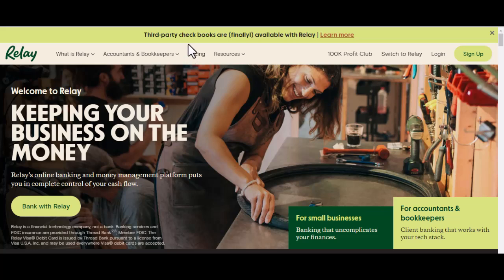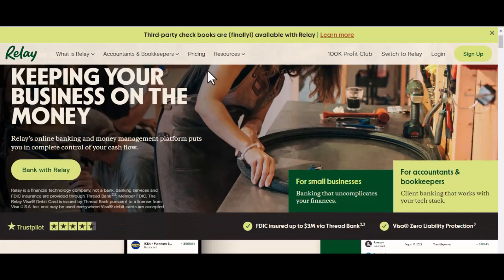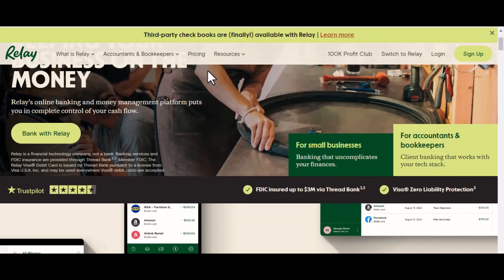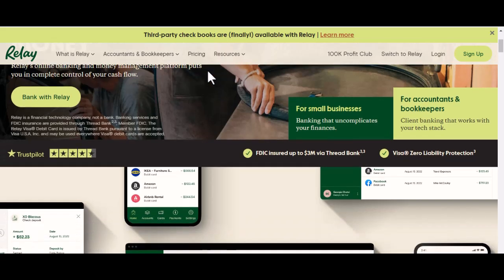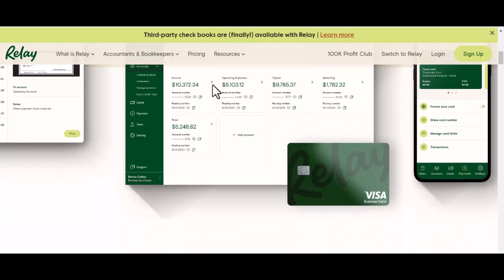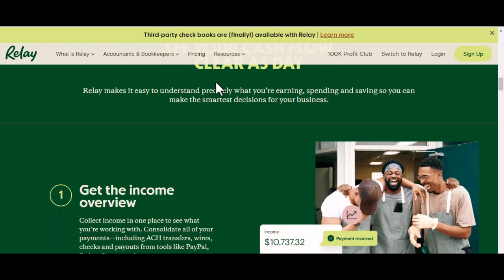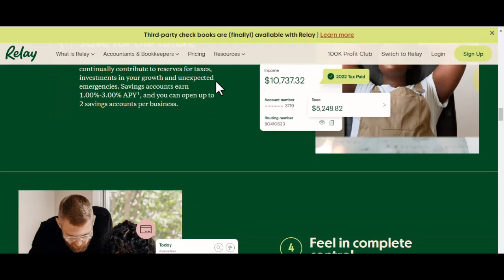Relay Bank Account Login Problems Solved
In this video we talk about Relay Bank Account Login Problems Solved